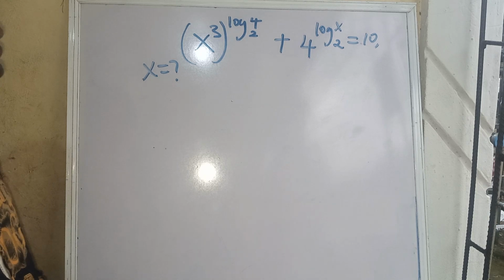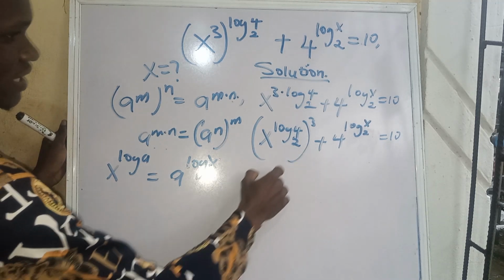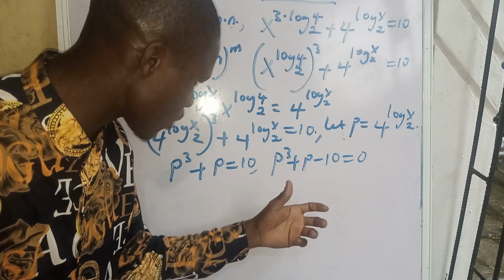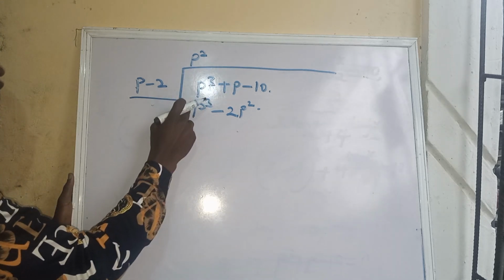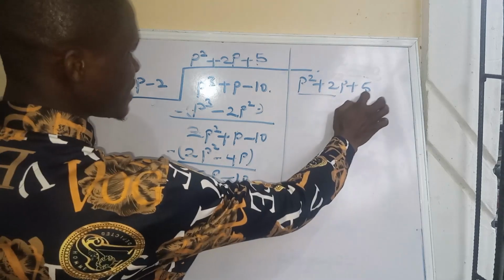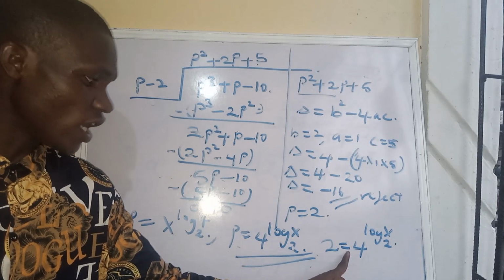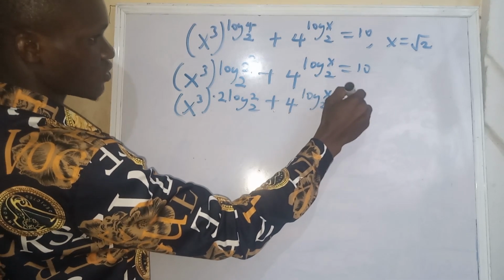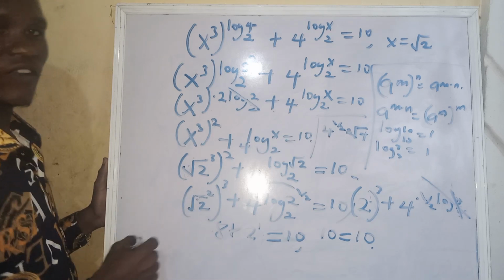Exponential Logarithms Olympiad Challenge | Math Olympiad ..... Can You Solve?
Hello, Weicome back again to todays video, we will be solving what I call exponential logarithms olympiad challenge. I will giving details explanation on the math problem such as applying some basic rule in mathematics, so stay and keep watching and if you have not subscribe please kindly do so and turn on the notification button.